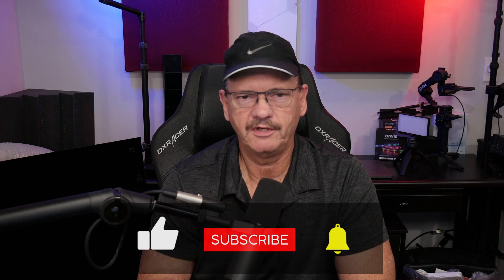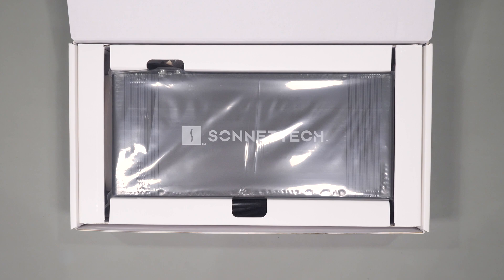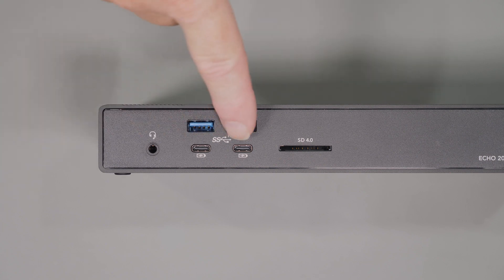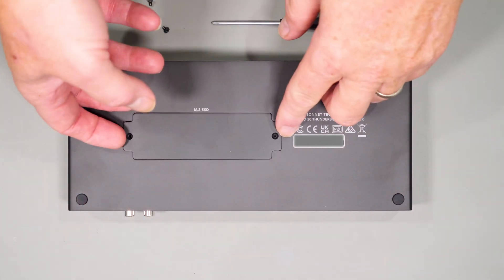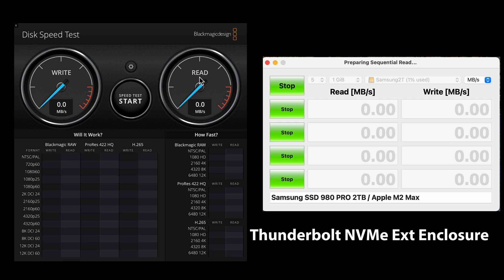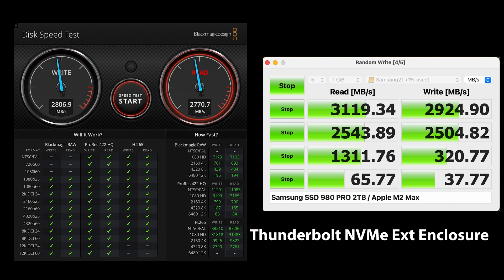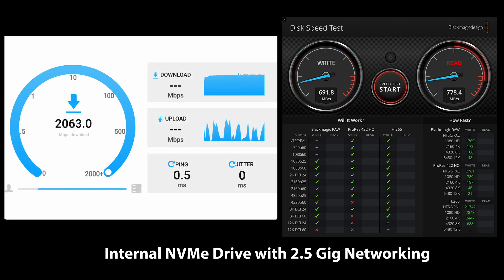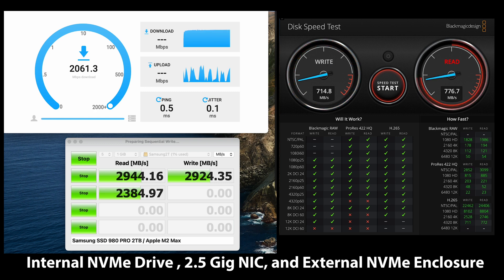Sonnettech Echo 20 Thunderbolt 4 Docking Station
In today's video, I will cover what could be one of the best overall docking stations I have ever used, the Sonnettech Echo 20 Thunderbolt 4 docking station.  I will review all the hardware features, test its capabilities, and put it through it through its paces.  I have tested many docking stations and this is the best I have used.

Sonnettech Echo 20

Other Sonnettech Products:
Sonnettech Echo 5
Sonnettech McFiver PCIe Card G10E-USBC-M2-E